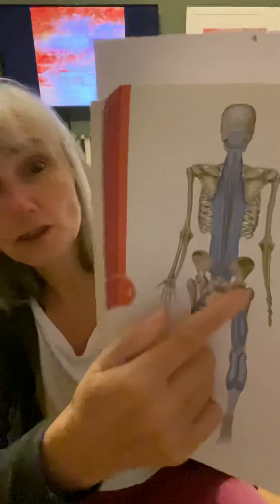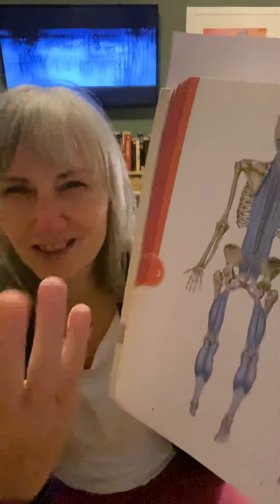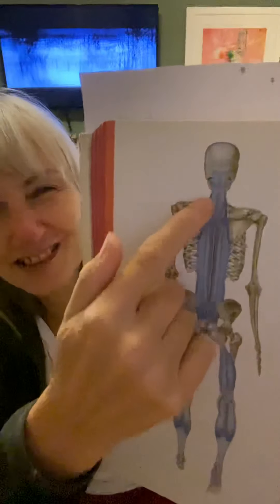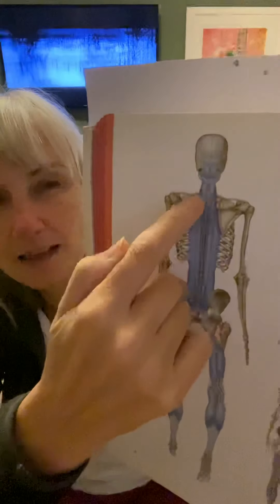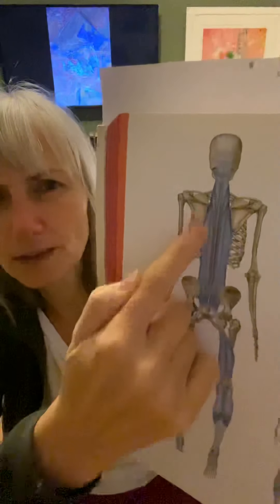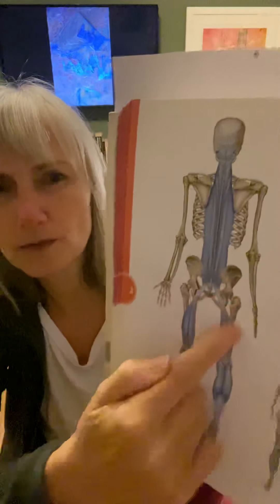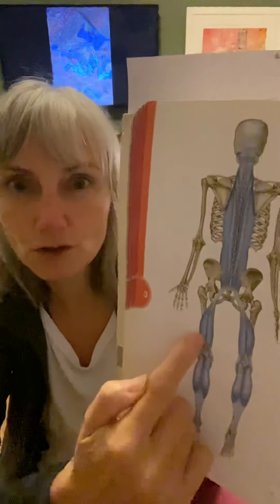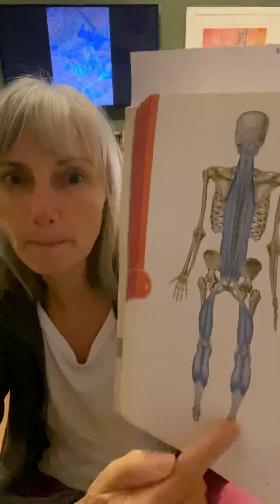A Simple Release From Neck Tension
That neck can really feel locked and tight from all that screen watching or driving or reading or whatever crafts you love to do ( knitting, sewing, crochet, drawing, painting, photography, etc) but also from worry and feeling anxious.

Join my free Pilates Facebook group for more help and support

Thank you for your support and buying me a coffee over on Ko-Fi ..its very much appreciated, as I can then carry on bringing these helpful videos to you so you can be stronger and more flexible without pain.